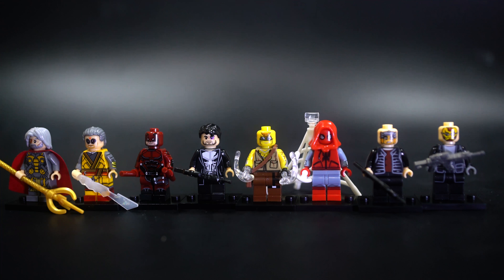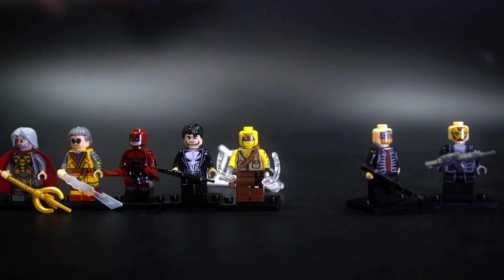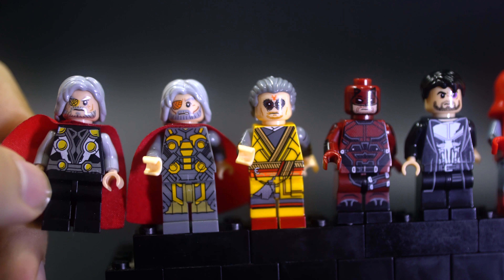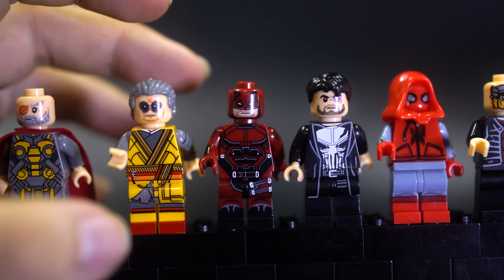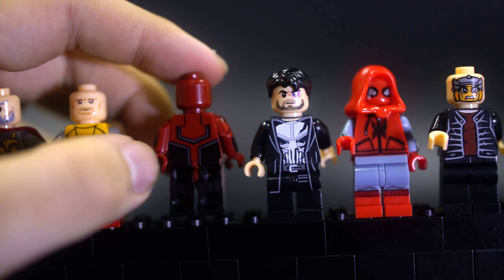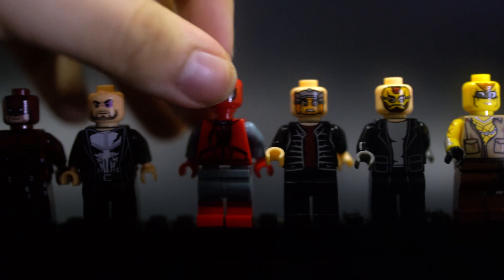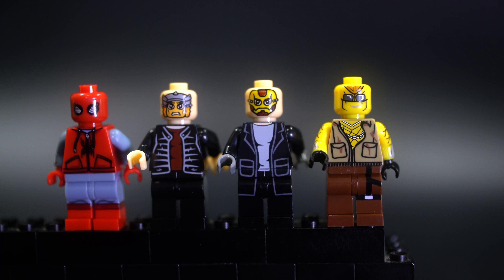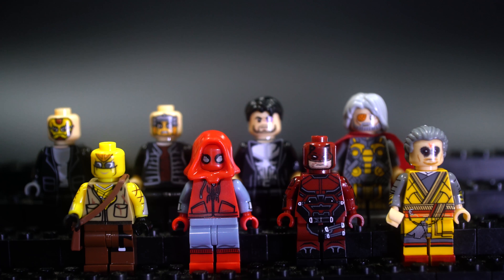Lego Marvel Xinh Bootleg X0180 Spiderman Homecoming Punisher Daredevil Kaecilius Review 4K